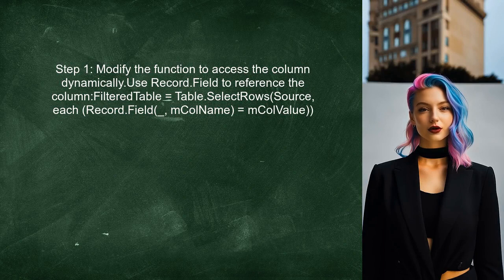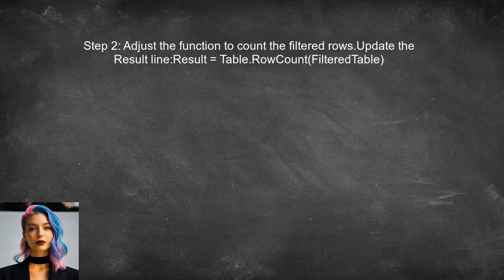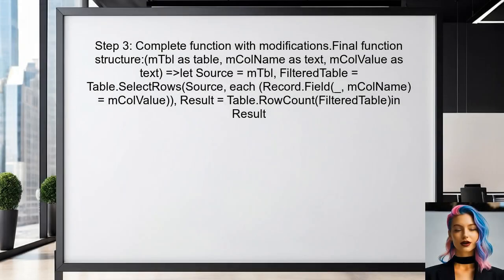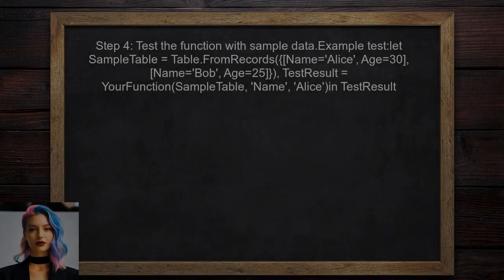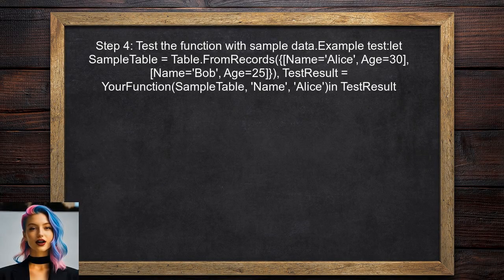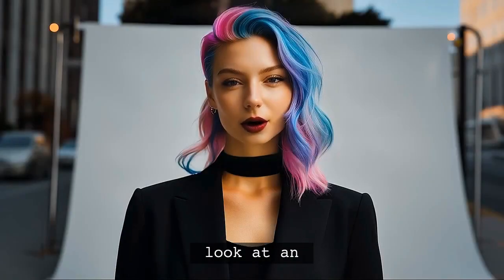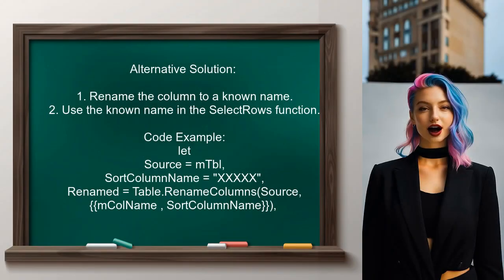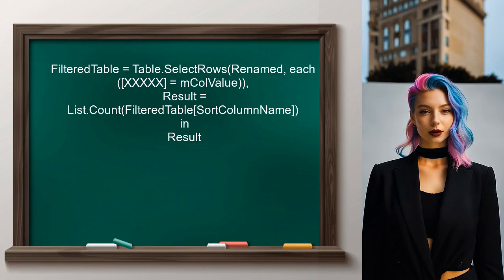Using Column Names as Parameters in Power Query: A Step-by-Step Guide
In this video, we’ll explore the powerful capabilities of Power Query by focusing on how to use column names as parameters. Whether you're looking to streamline your data transformation processes or enhance your queries, understanding this technique can significantly improve your workflow. Join us as we provide a step-by-step guide to harnessing this feature, making your data manipulation tasks more efficient and dynamic.

Today's Topic: Using Column Names as Parameters in Power Query: A Step-by-Step Guide

Related to: powerquery, columnnames, parameters, datatransformation, step-by-stepguide,